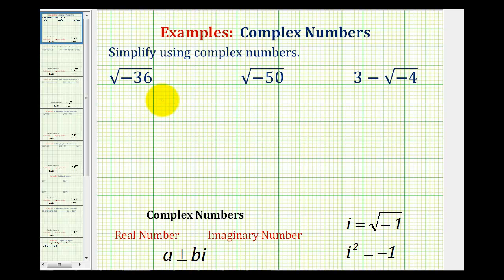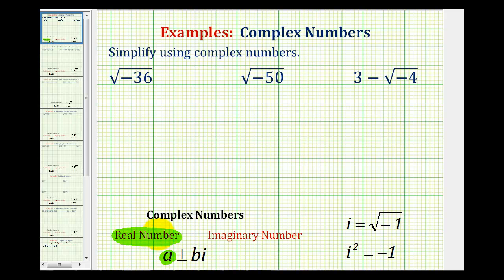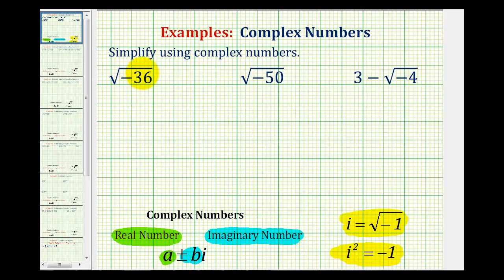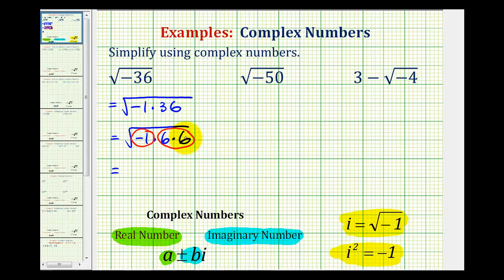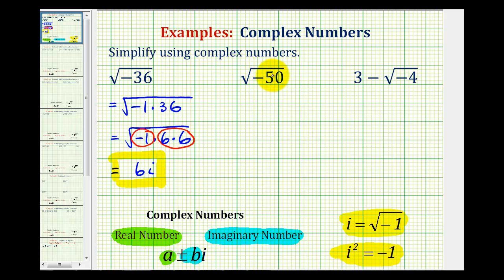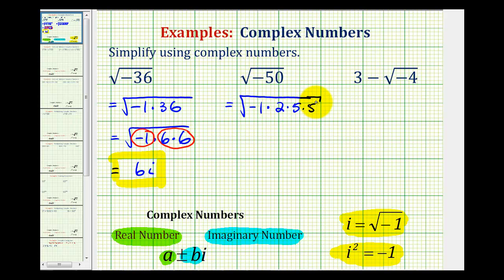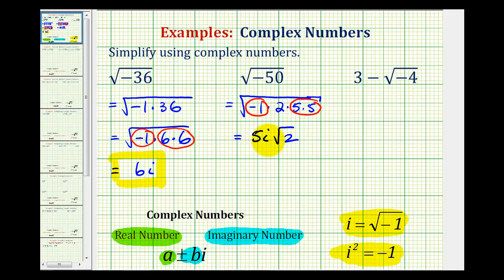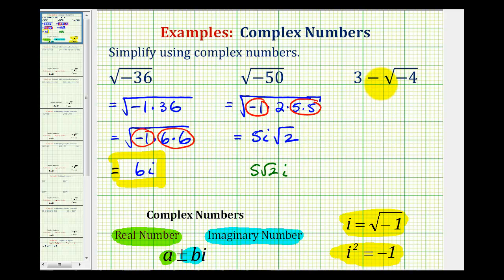Ex: Simplify Imaginary and Complex Numbers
This video provide 3 basic examples of how to simplify imaginary and complex numbers.